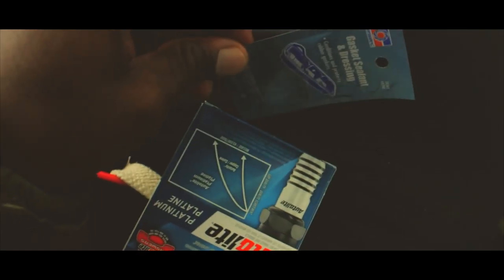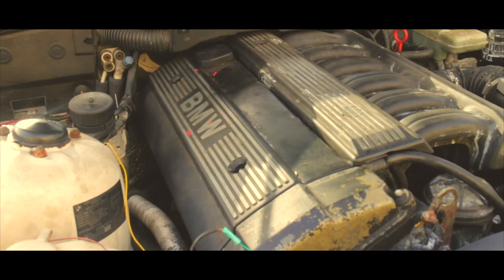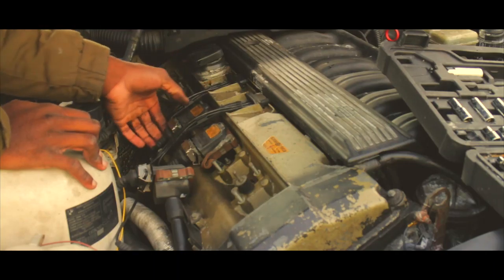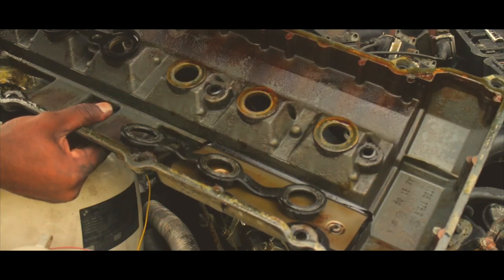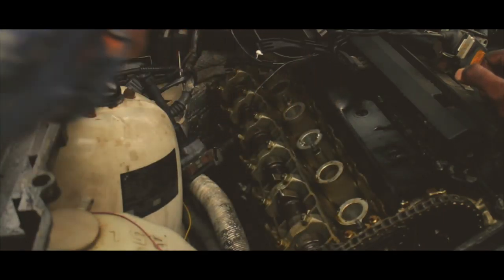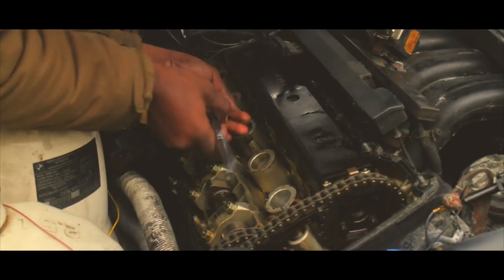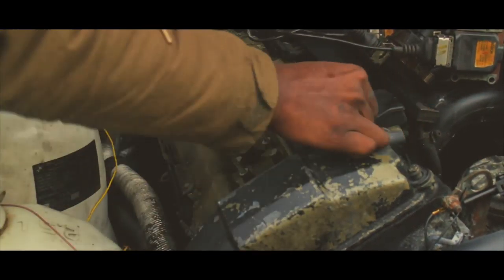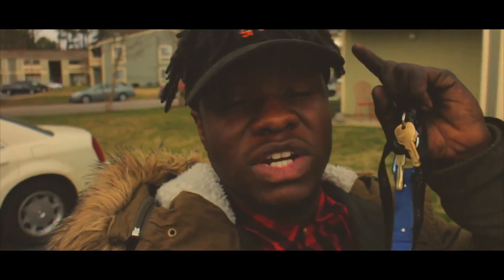E36 Drift Build - Episode 13 Valve cover Gasket Leak & Spark Plugs Replacement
Its about that time I replace my gaskets and change my spark plugs .. Also had to change plugs and gaskets because of oil getting into my spark plugs XD